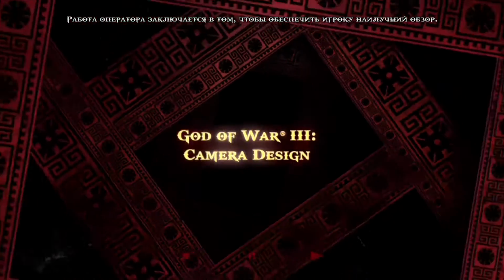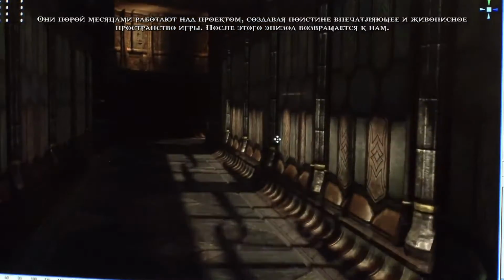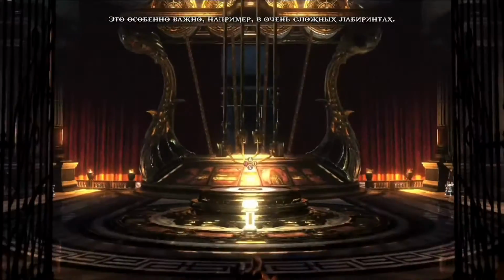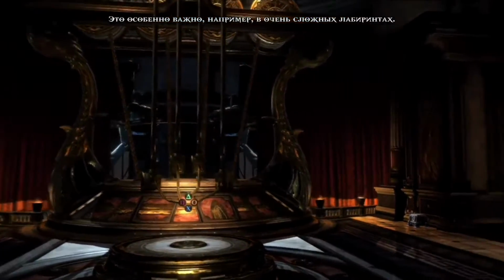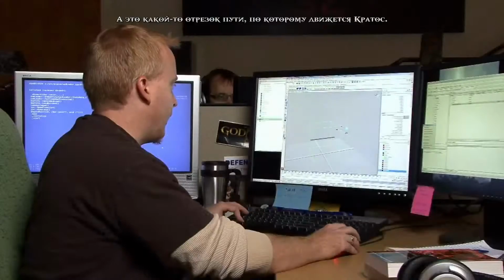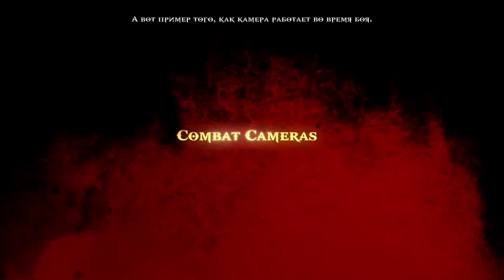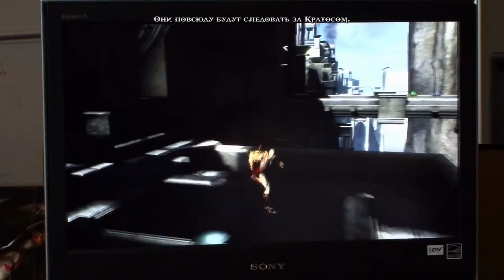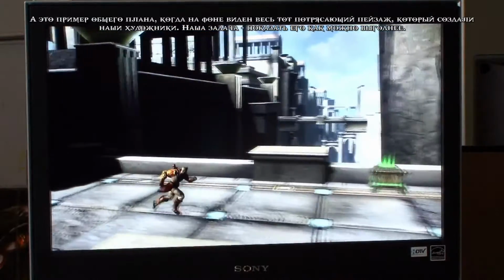Создание God of War 3 ➤ Операторская работа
Привет, дорогой друг! Меня зовут Dimopis и я рад приветствовать тебя на своем канале. Здесь ты найдешь прохождения лучших видеоигр на PS4. Этот канал для тех, кто играет!